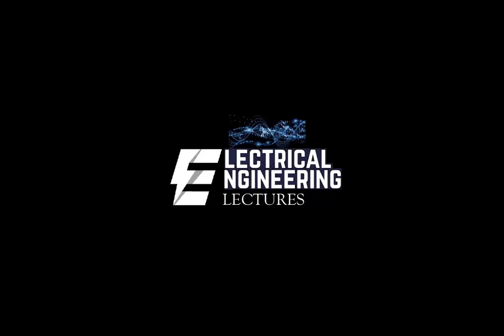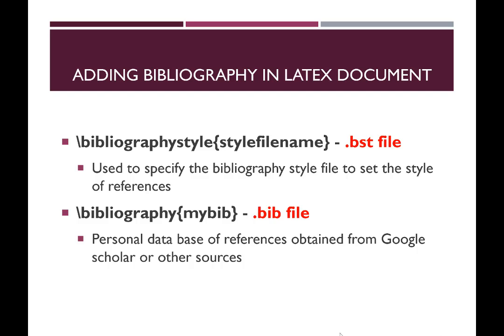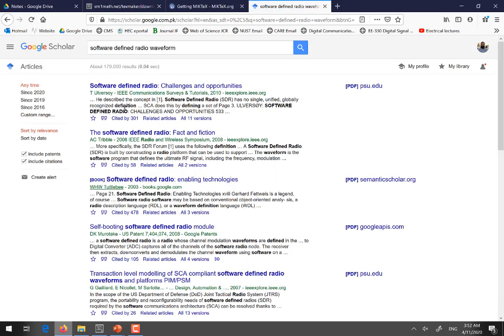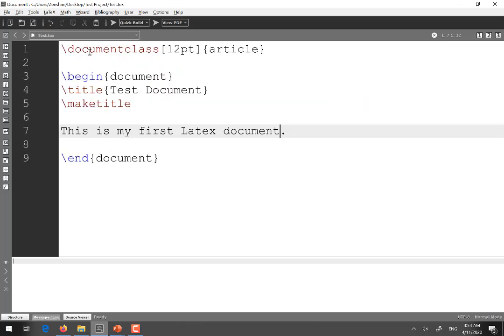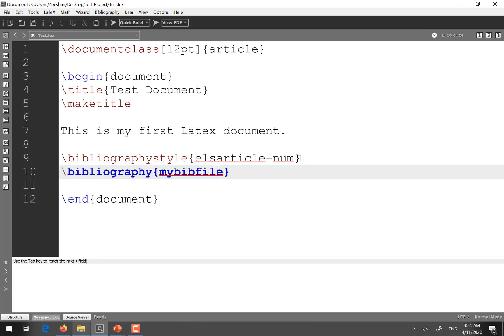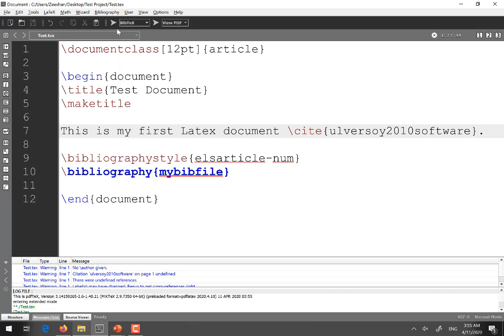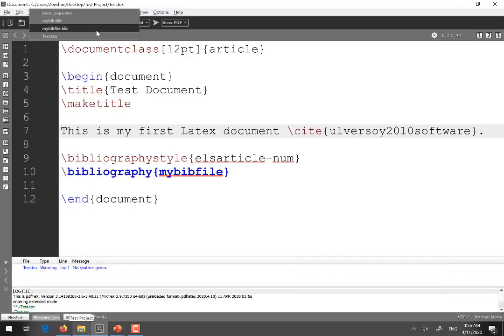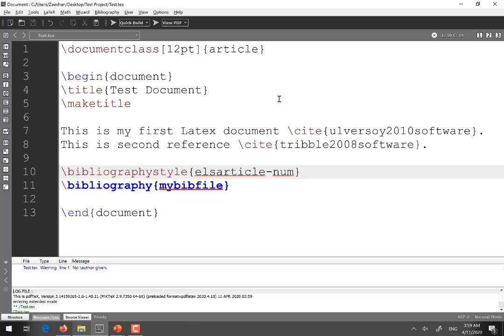How to Generate References in LaTeX (BibteX) | Bibliography in LaTeX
In this video, the method of adding bibliography for generating references in latex is explained in easiest possible manner. Also method to extract citation information of any paper from Google scholar is shown and taxmaker is used for typesetting.